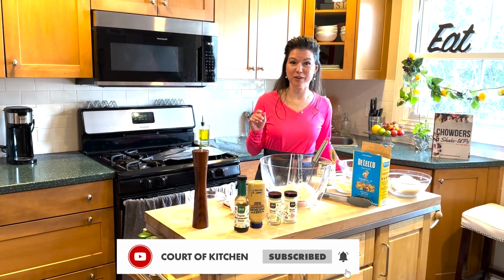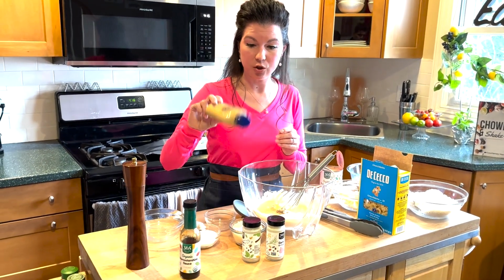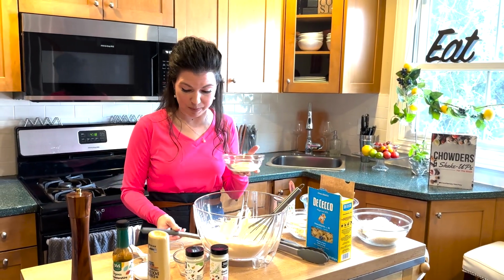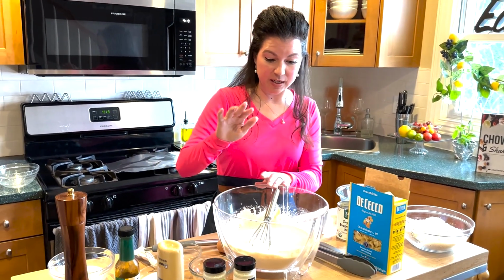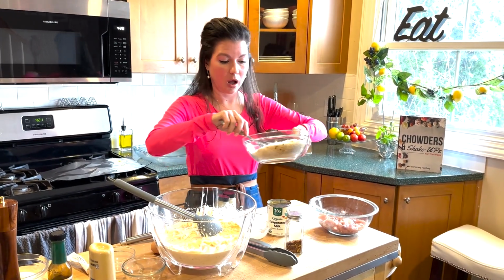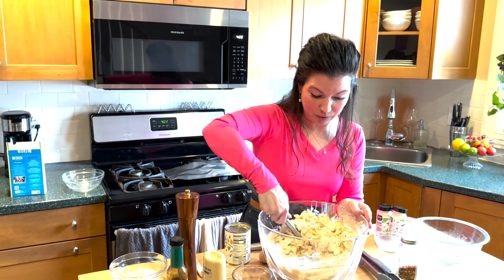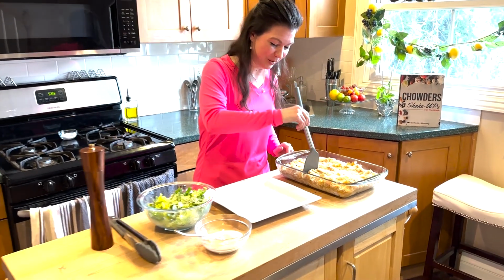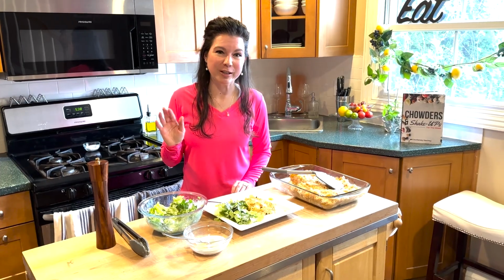Chicken Cesar Orecchiette | Court Of Kitchen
Hi everyone! I’m Courtenay Hachey, and welcome back to the Court of Kitchen. Today, we’re making a fun and easy Chicken Caesar Orecchiette Bake. It combines Chicken Caesar salad with pasta and a touch of mac and cheese. Let’s get started! Ingredients • For the Caesar Dressing: o 1 cup mayonnaise o 1 cup full-fat Greek yogurt (or sour cream) o 1 tablespoon anchovy paste (or 1 teaspoon if you're sensitive to it) o Juice of 1 lemon (about 1 tablespoon) o ½ teaspoon granulated onion o ½ teaspoon granulated garlic o 1 tablespoon Dijon mustard o 2 teaspoons Worcestershire sauce o ½ teaspoon salt o ¼ teaspoon black pepper o ½ cup freshly grated Parmesan cheese • For the Bake: o 1 large egg o 1 cup low-moisture mozzarella cheese o 1 cup sharp cheddar cheese o 12 ounces evaporated milk o ¼ cup half-and-half (or heavy cream) o 12 ounces orichette pasta (small size) o 1 pound boneless, skinless chicken thighs cut into small pieces • For the Topping: o 2 cups panko breadcrumbs o 1 cup grated Parmesan cheese o Salt and pepper to taste o ½ teaspoon granulated onion o ½ teaspoon granulated garlic o ¼ teaspoon Chili flakes (optional) Roadmap 1. Prepare the Caesar Dressing: o Mix mayonnaise, Greek yogurt, anchovy paste, lemon juice, granulated onion, granulated garlic, Dijon mustard, Worcestershire sauce, salt, pepper, and Parmesan cheese until well combined. o Set aside some dressing for the salad and mix the rest with the following ingredients. 2. Prepare the Bake Mixture: o In a large bowl, combine the Caesar dressing, egg, mozzarella, cheddar, evaporated milk, and half-and-half. o Stir in the Orecchiette pasta and diced chicken. Mix well until everything is evenly coated. 3. Add the Topping: o Mix panko breadcrumbs, Parmesan cheese, salt, pepper, granulated onion, granulated garlic, and Chili flakes. o Stir about two-thirds of the topping mixture into the pasta mixture. Sprinkle the remaining topping over the top. 4. Bake: o Transfer the mixture to a baking dish and cover. Bake at 375°F (190°C) for 20 minutes. o Remove the cover and bake for 30 minutes or until the top is golden and crispy. o Let the bake rest for 20-30 minutes before serving. 5. Prepare the Side Salad: o Toss Romaine lettuce with the reserved Caesar dressing. Serve alongside the Chicken Caesar Orecchiette Bake. I hope you enjoy this Chicken Caesar Orecchiette Bake.